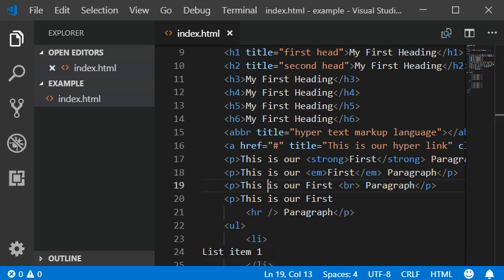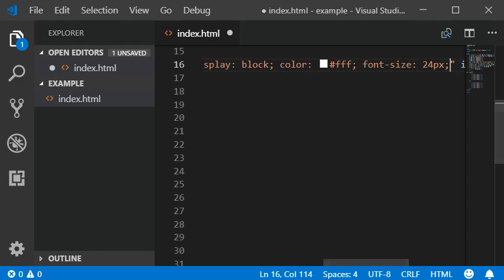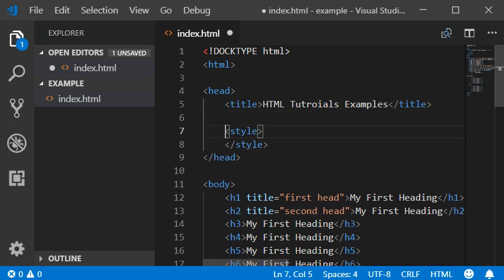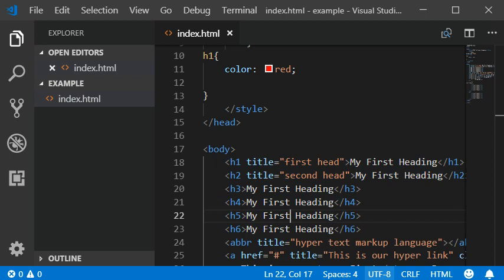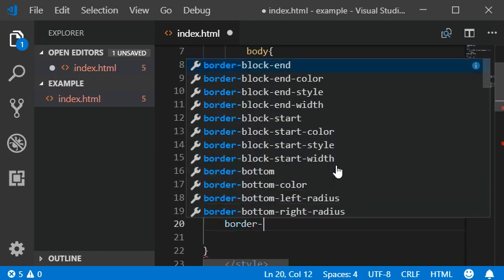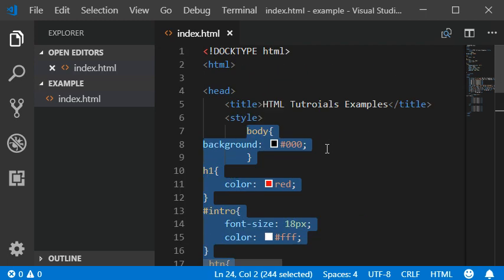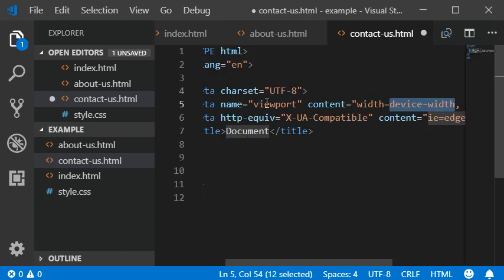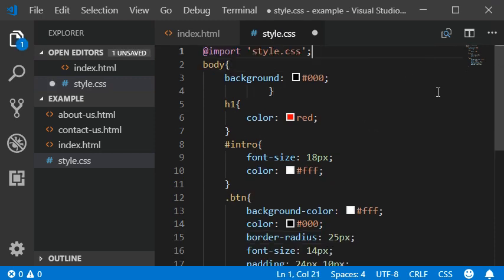How To Add Styles in HTML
In this video you will learn about Inline Styles, Embedded Styles, External Styles and import rule, also we will give you an overview on how css will work and how it will right within you website,